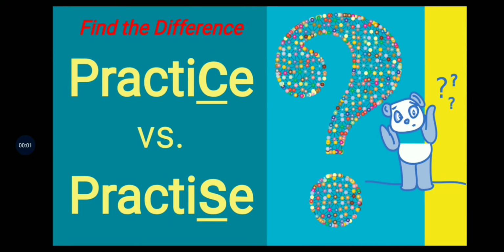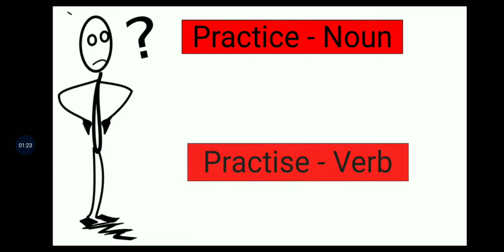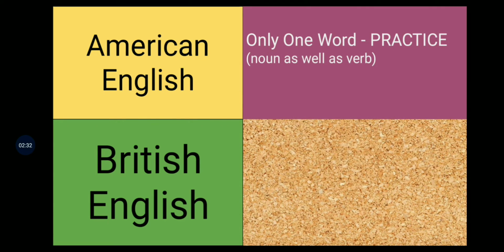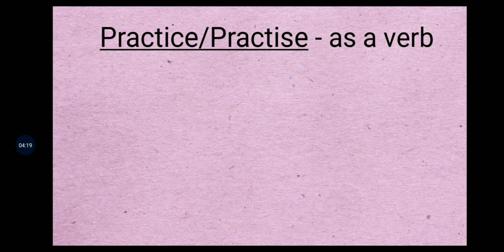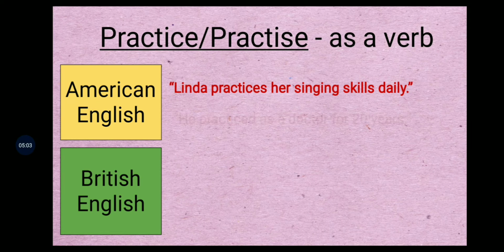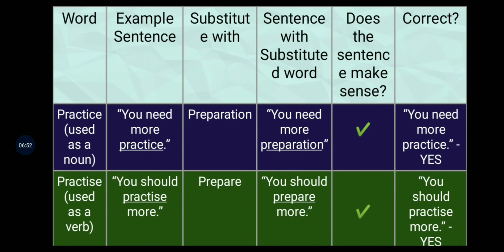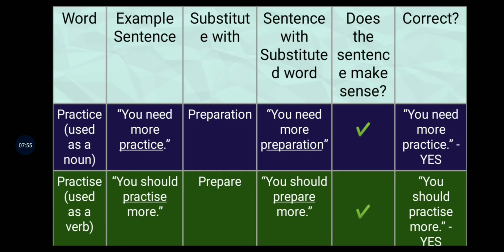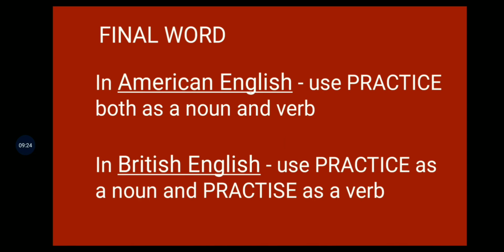Difference between Practice and Practise | Practice vs Practise Examples | Difficult English Word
This video guides you through the difference between practice and practise.
Practice and practise fall under the category of Homophones (They sound similar but have different meaning.)

What is the meaning of practice?

Practice – as a noun (refers to an act)

What is the meaning of practise?

Practise – as a verb (refers to something being done repeatedly)

The confusion between practice and practise is due to the difference in their use in American English and British English.

In American English,  “practice” is used both as a noun and as a verb.
In British English, “practice” is used as a noun and “practise” is used as a verb.

Practice vs practise examples

When Practice is used as a noun, we refer to doing something regularly to improve a skill.
Example: “I need some writing practice for my editing task.”

Practice/Practise – as a verb:
In American English: “Linda practices her singing skills daily.”
In British English: “Linda practises her singing skills daily.”

The video talks about a substitution trick that can help you decide whether you should use practice or practise in your sentence.